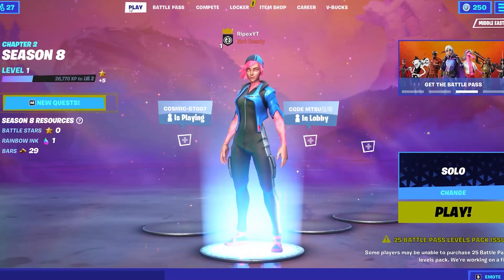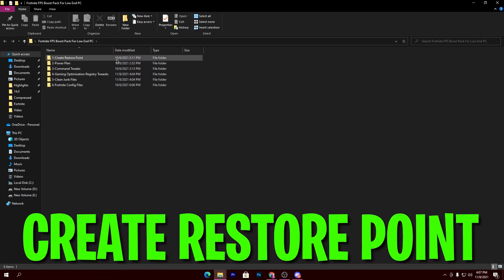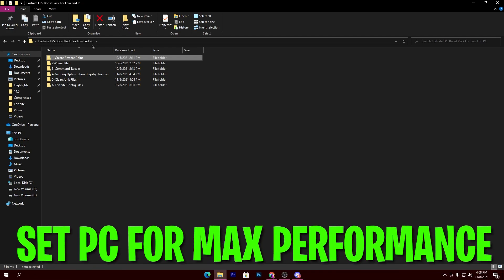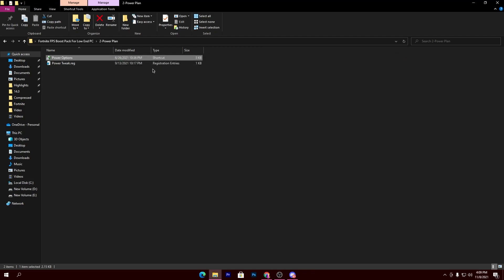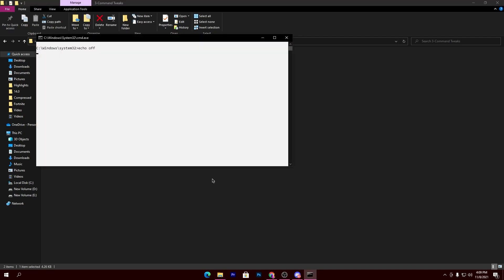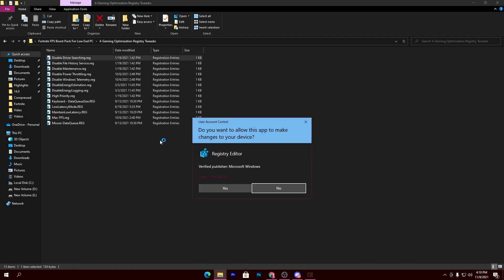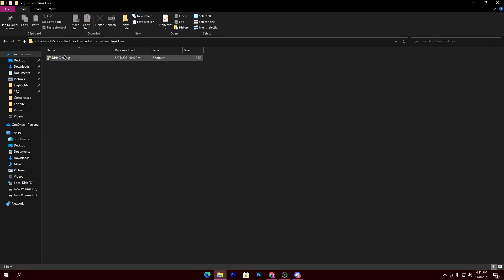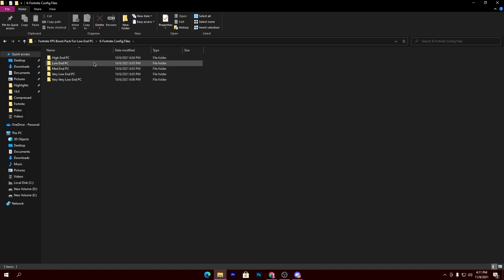How To Fix LAG & BOOST FPS In Fortnite Season 8 - Fix FPS Drops (Fortnite FPS Boost Pack)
Hello People!
Today in this video, I am showing you How To Fix LAG & BOOST FPS In Fortnite Season 8 - Fix FPS Drops (Fortnite FPS Boost Pack) Which Gives You the Best Performance For Any PC Build For Gaming. If You Wants To Boost Your FPS & Increase PC Performance So Make Sure To Watch Complete Video!

Title: How To Fix LAG & BOOST FPS In Fortnite Season 8 - Fix FPS Drops (Fortnite FPS Boost Pack)

Be Happy & Keep Smiling!